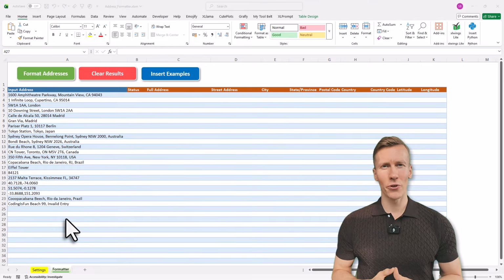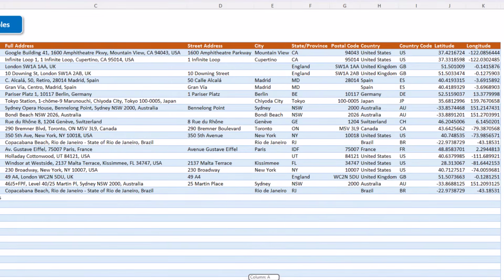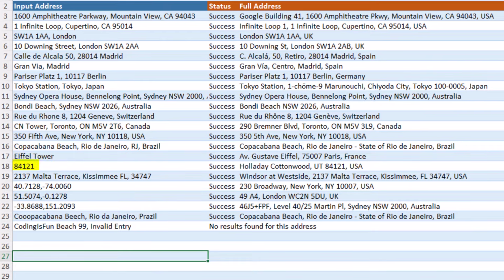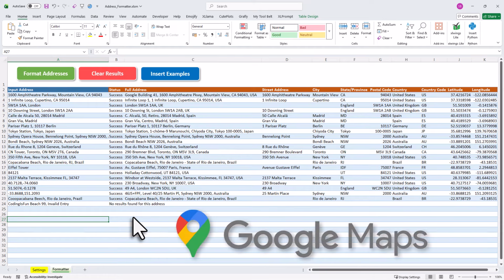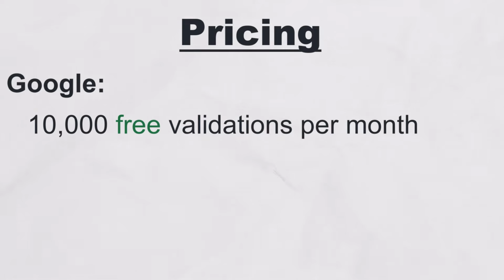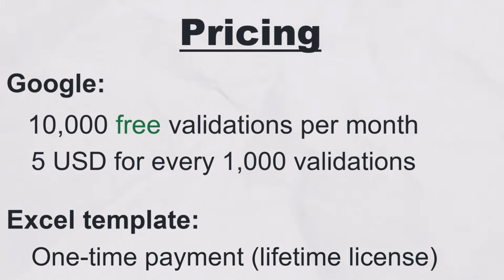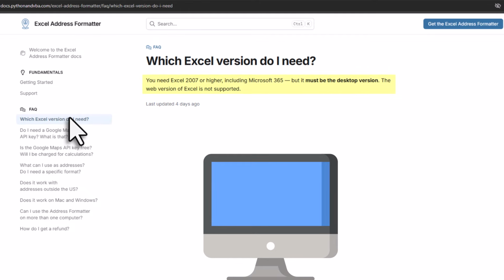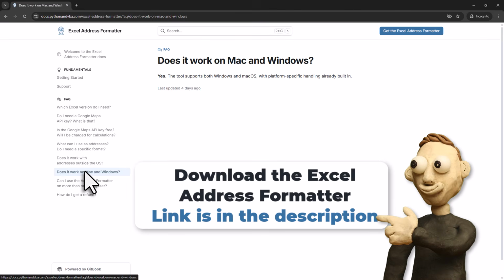Clean, Format & Validate Any Address in Excel (With 1 Click)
📢 UPDATE: The VBA version from this video is now the Address Formatter add-in. Install it from inside Excel, no macros, and it works on Windows, Mac and Excel on the web.

𝗗𝗘𝗦𝗖𝗥𝗜𝗣𝗧𝗜𝗢𝗡
In this video, I’ll show you an Excel template (the “Excel Address Formatter”) that makes cleaning, formatting, and validating addresses as easy as pressing a button. Whether you’re dealing with messy input like partial city names, postal codes, or even GPS coordinates, this tool straightens it all out automatically.

It pulls full details from Google Maps, so you’ll get back everything from the street name and postal code to country info and even latitude and longitude. Typos? No problem. The tool corrects them. Missing parts? It fills them in. And if an address doesn’t exist, it flags it for you. All you need is a Google Maps API key (free for up to 10,000 lookups per month) and any version of Excel from 2007 onward.

This template works worldwide, runs on both Windows and Mac, and requires no subscription. Just buy it once, follow the quick setup video, and start validating. It's perfect if you deal with messy address lists and want clean, structured data without hassle.